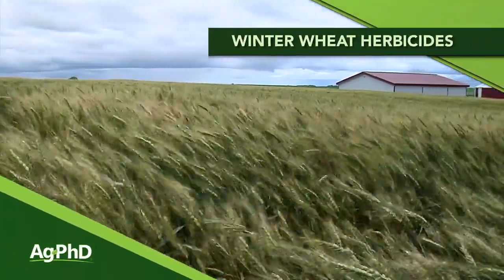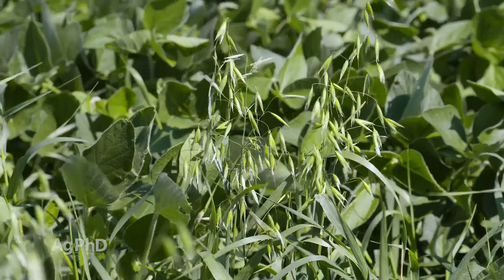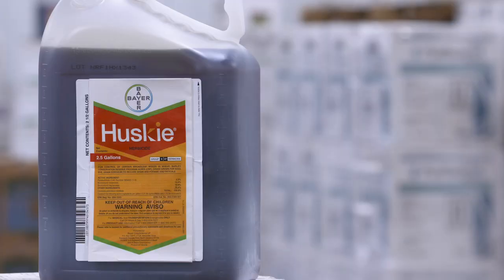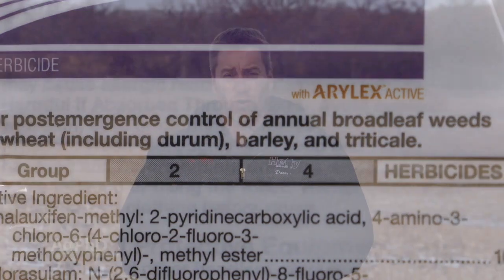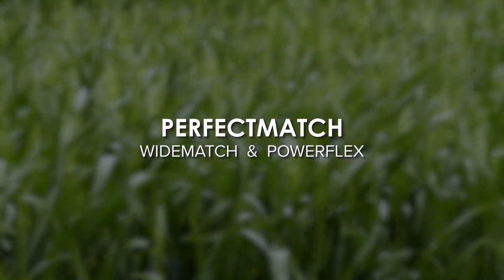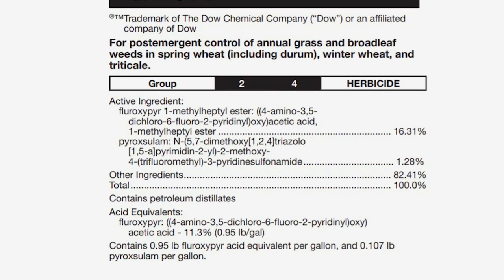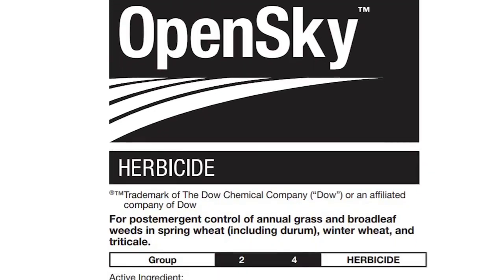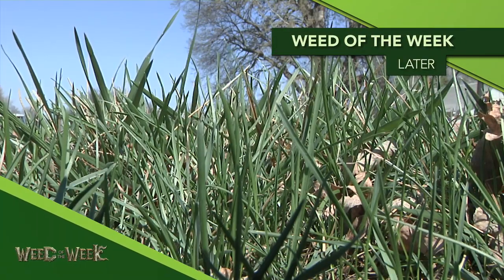Winter Wheat Herbicides (From Ag PhD Show #1149 - Air Date 4-12-20)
The Hefty brothers discuss options for controlling weeds in winter wheat.